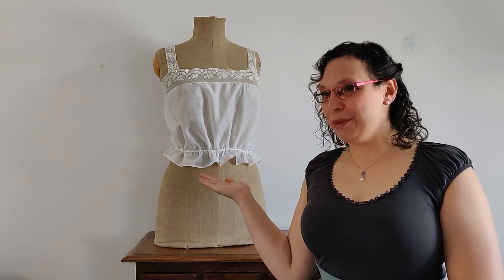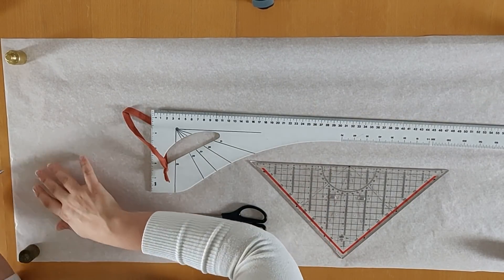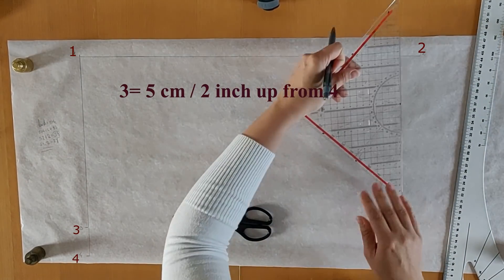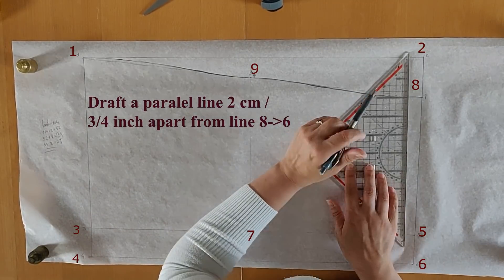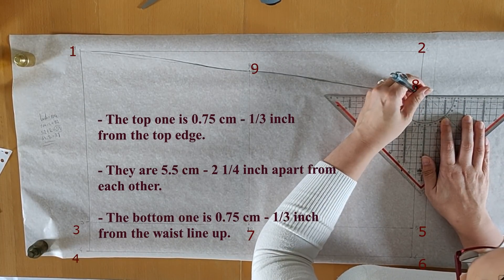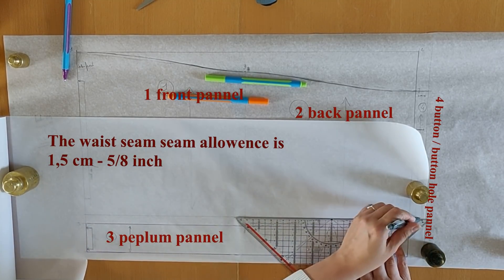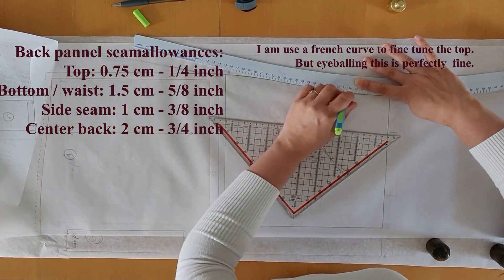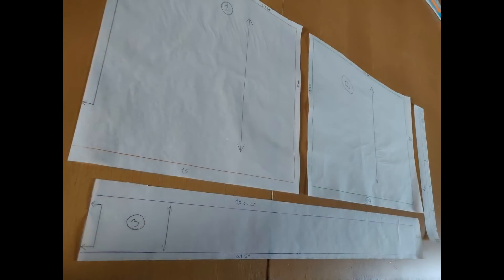Pattern drafting for beginners, an edwardian corset cover.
More of my sewing dress up endeavors and progress can be found

If you want to support me and my work you can buy me a 'coffee'

Upon request, I have a link for you where you can buy a ruler like the one you see me use most in the video.

As this is one of my first videos there was a bit of a learning curve in making this video. So please be kind. Also, I have dyslexia, (really whoever thought of the name for this, did not have it themselves!) Please excuse any spelling mistakes. English is not my first language, and I did my best. Thou at some point, I figured this better be done than perfect!

If you would like to see more videos by all of the wonderful creators participating in CoCoVid, we have a downloadable, printable program just for you. With links directly to each person's channel! It can be found here: shorturl.at/blzN1